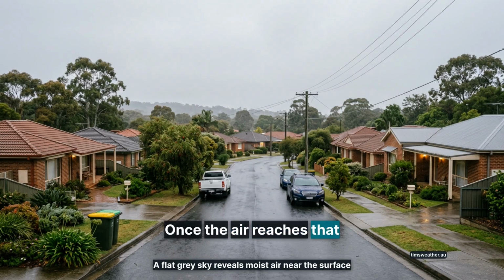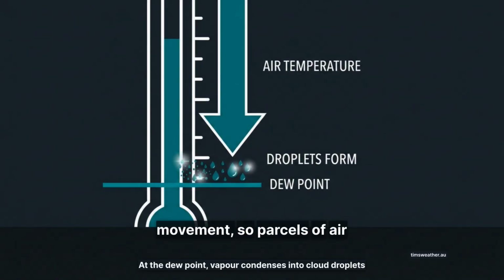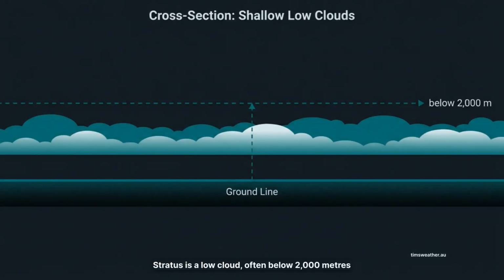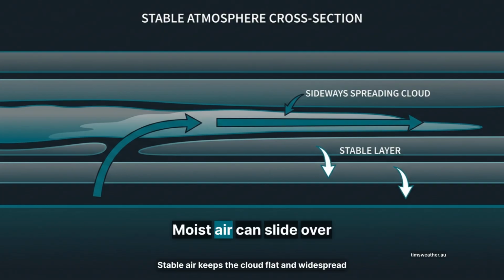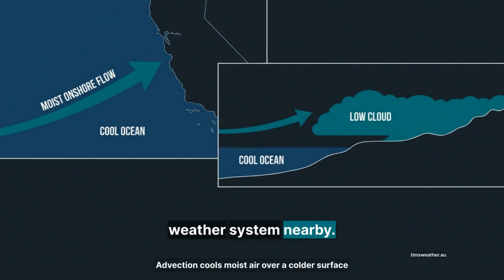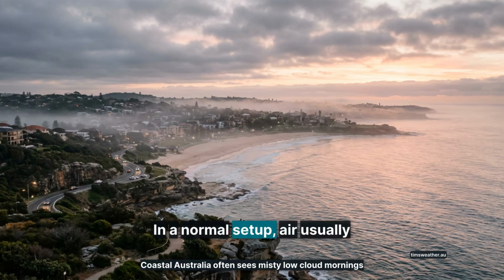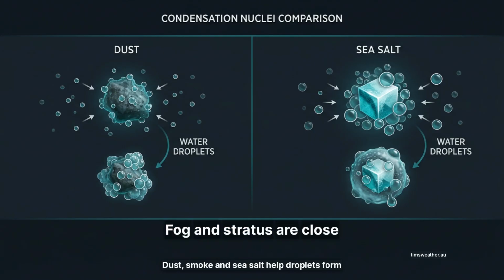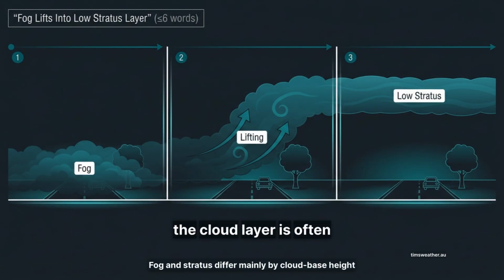How do stratus clouds form? The science of low-level cloud layers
Discover the fascinating science behind how stratus clouds form, creating those uniform, grey layers across our skies.

Stratus clouds are low-level clouds that often cover the sky like a blanket, typically forming below 2,000 metres. Their formation is primarily driven by the cooling of stable air, leading to moisture saturation and condensation. This process often occurs when warm, moist air is gently lifted over cooler air masses or when air cools from below due to contact with a cold surface.

Understanding the physics of stratus cloud formation helps us predict weather patterns, especially in coastal and mountainous regions of Australia where these clouds are common. Their presence often indicates stable atmospheric conditions, bringing light drizzle or mist rather than heavy rainfall.

What you'll learn:
• The definition and characteristics of stratus clouds
• How stable air and cooling contribute to their formation
• The role of moisture saturation and condensation
• Common meteorological conditions for stratus cloud development